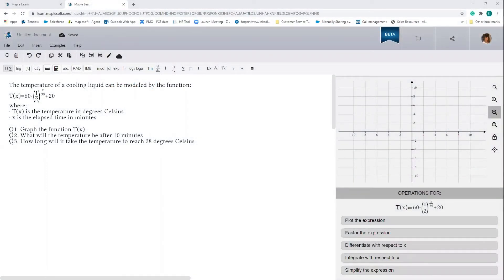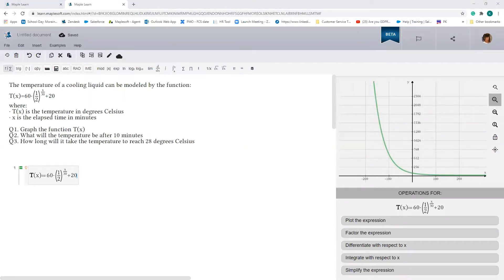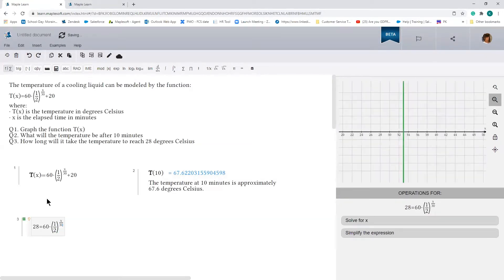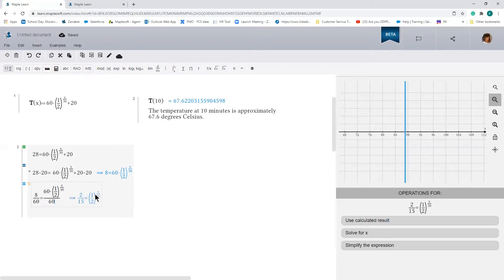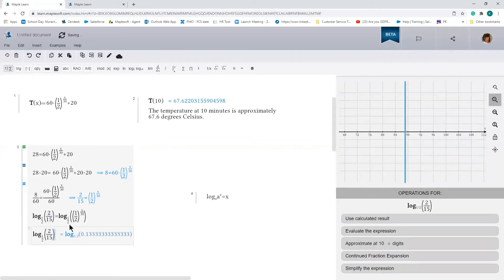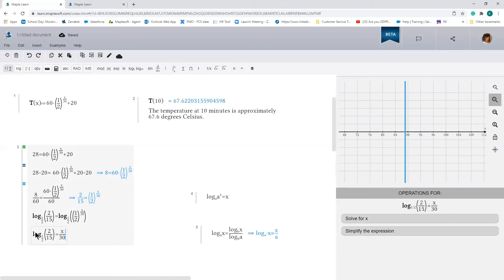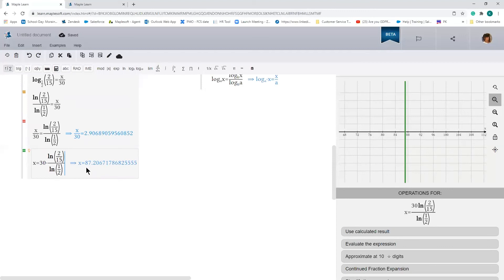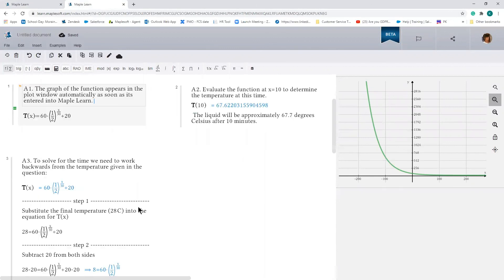Maple Learn: Exponential Functions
Solving Exponential Functions just got easier!

Exponential functions are found everyone regardless of discipline. You’ll find them in business, finance and science. If you’ve ever come across the term compounding, decay, growth, then you’ve encountered an exponential function. Given it’s prevalence in everyday life, it’s important to learn how to solve these problems in a systematic way.

In this video, we will walk through the steps of solving an exponential function word problem using Maple Learn. The techniques shown in this video can be applied to any exponential word problem.

Maple Learn is a free tool that you can use to solve exponential function word problems, in addition to many other mathematical word problems.

Access Maple Learn now to view the document in the video, and to start exploring on your own.